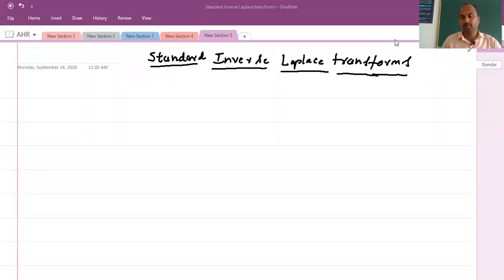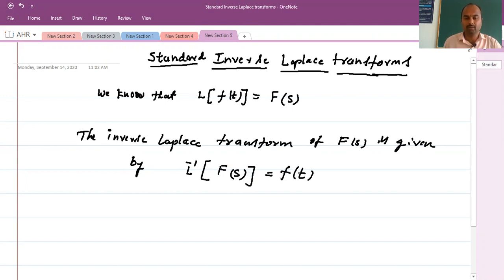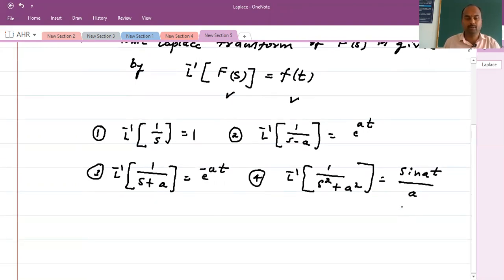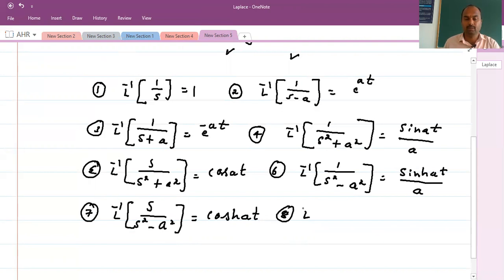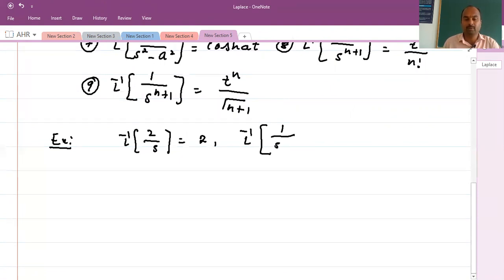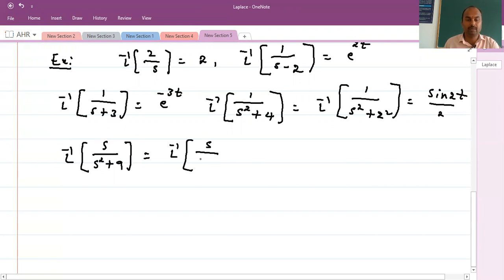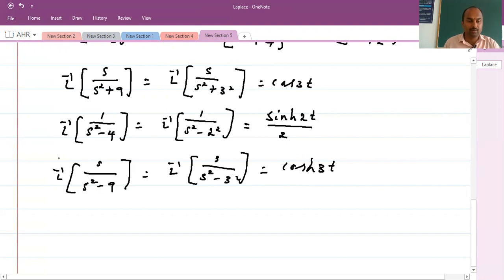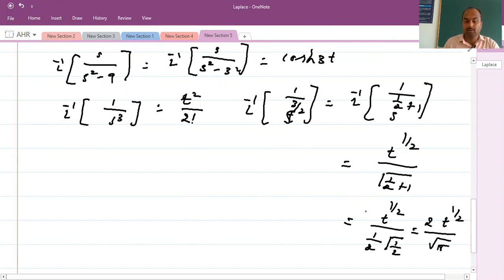Standard Inverse Laplace transforms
List of Standard Laplace transforms with examples